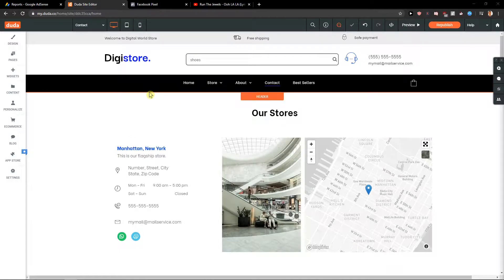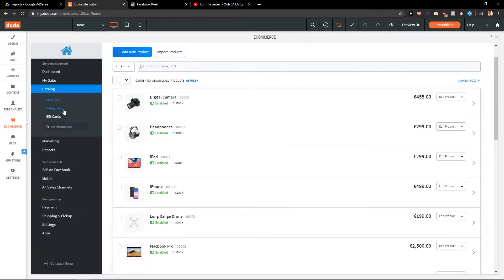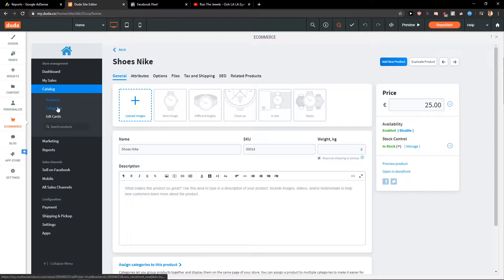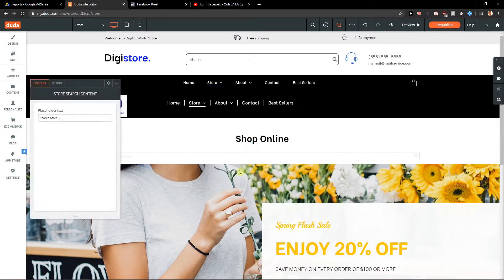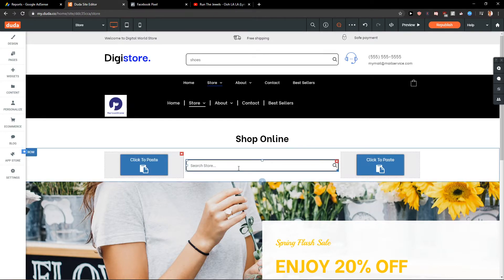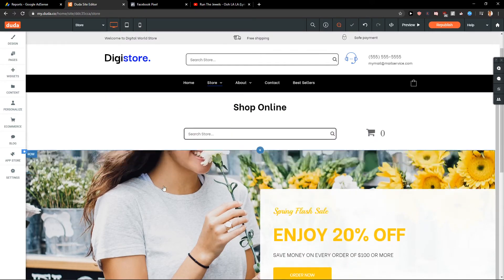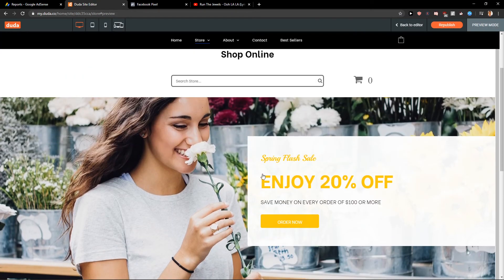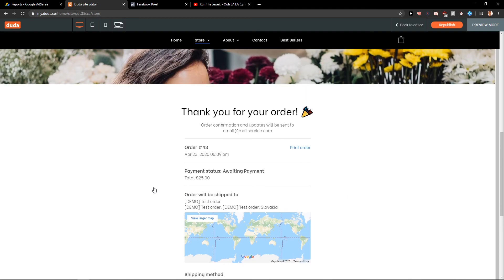How To Setup Ecommerce In Duda Site Editor